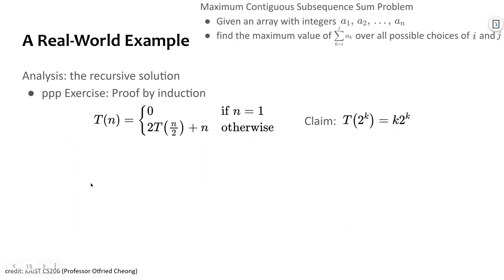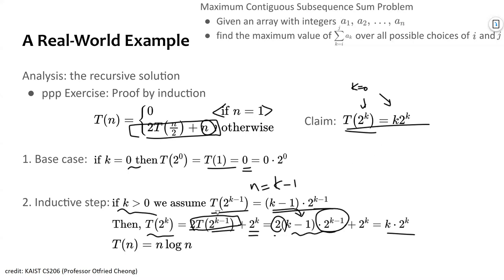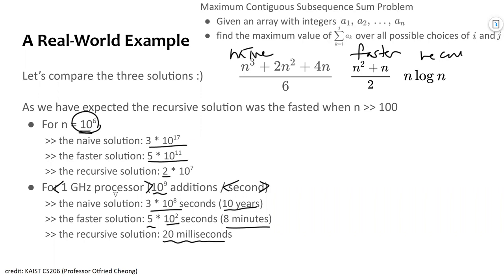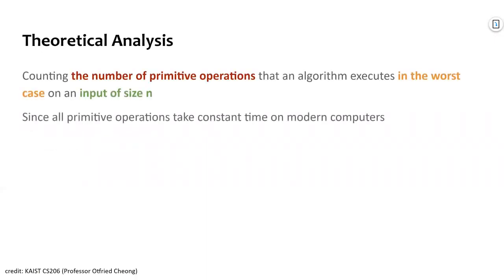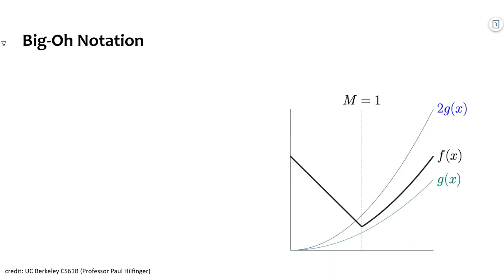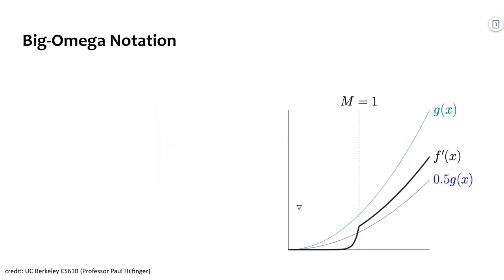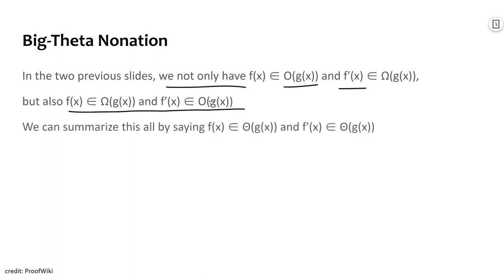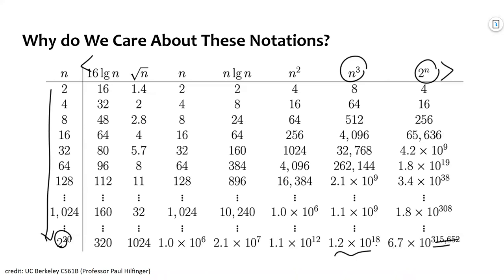05 04 eng algorithm